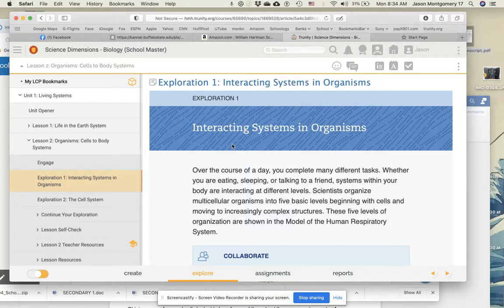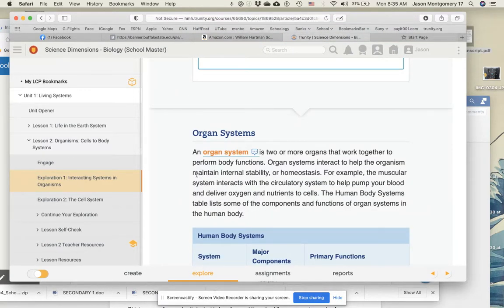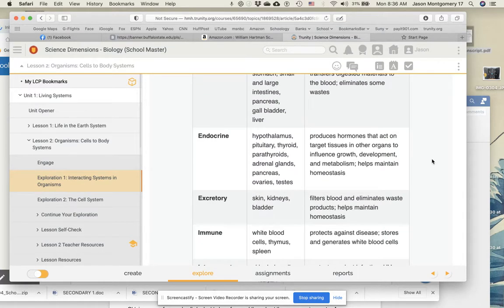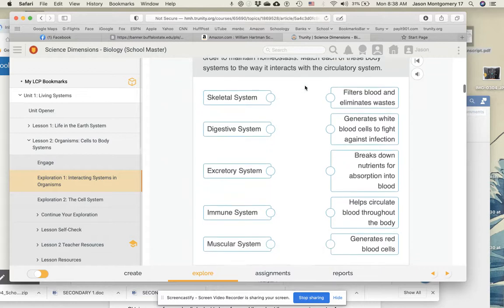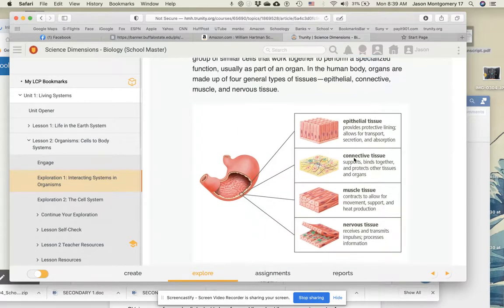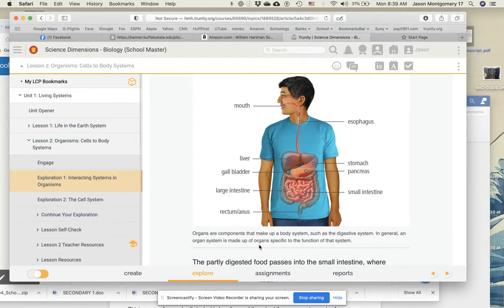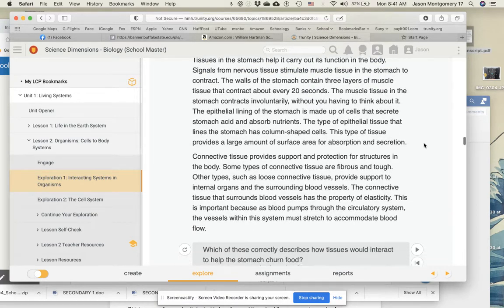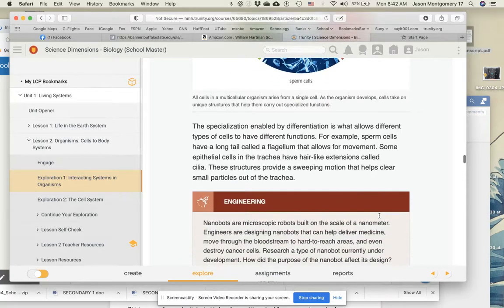Biology E01 TSW 4&5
Structure & Function